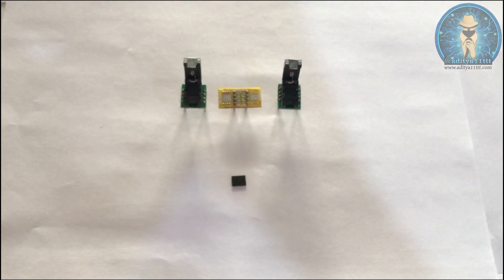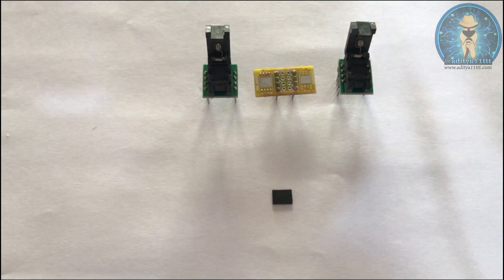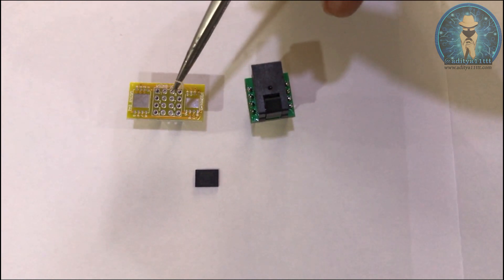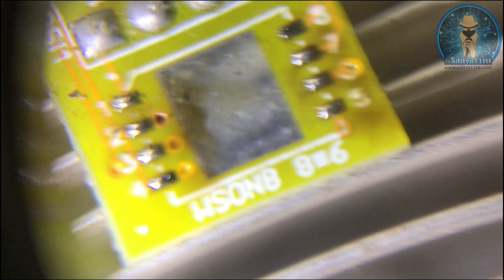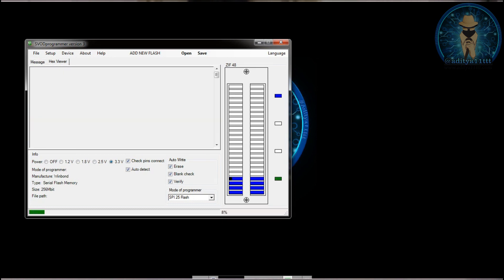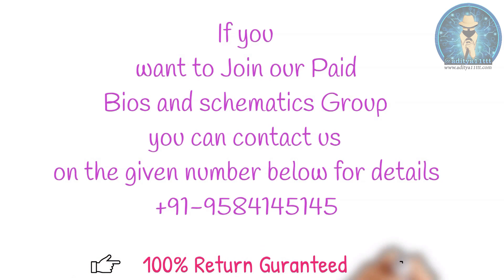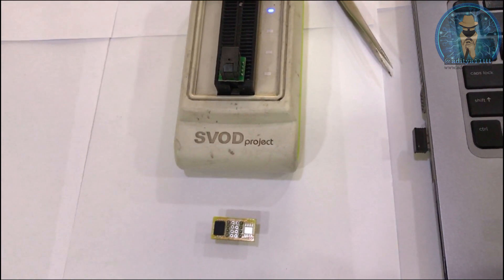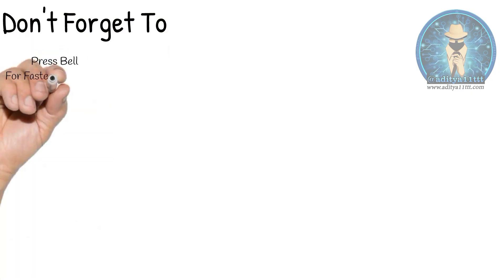Flat BIOS Chips: Everything You Need To Know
Wson8 | Flat Bios Chip Programming